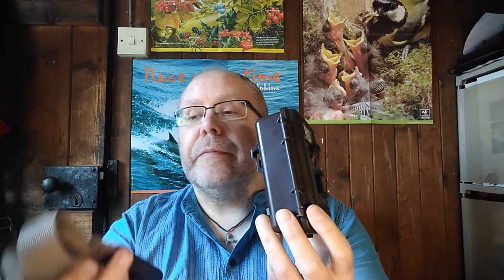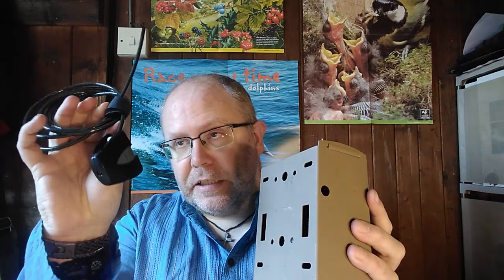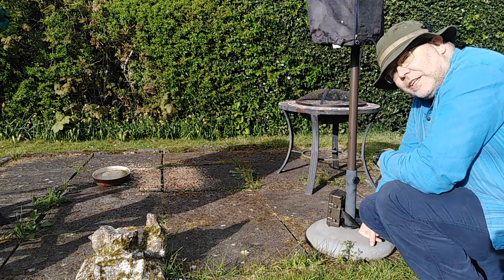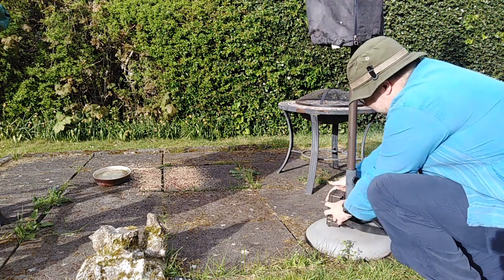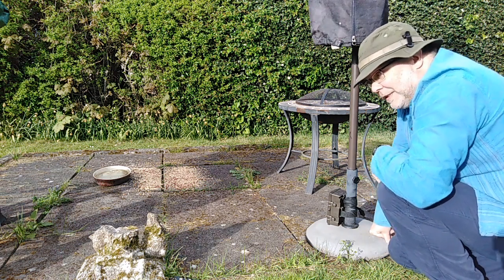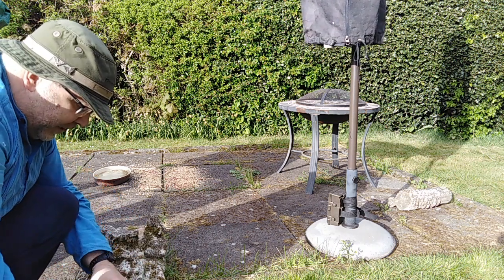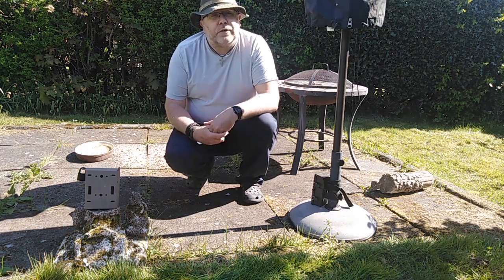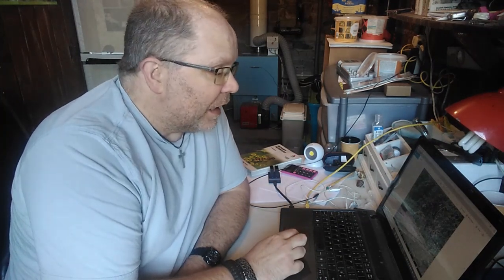Introduction to Camera Traps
A basic introduction to camera trapping with a few hints and tips. I do not go into what settings to use as all camera traps have different set ups but rather give advice on a few dos and don'ts. I also show a few photos and videos captured on cameras overnight.